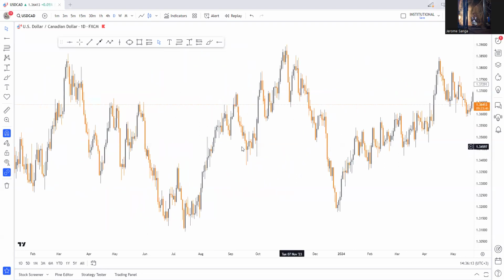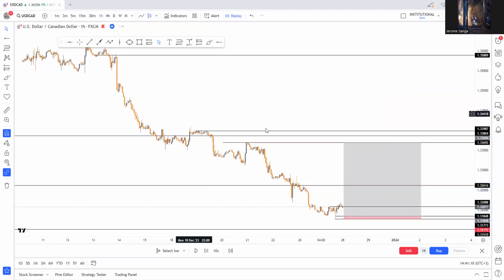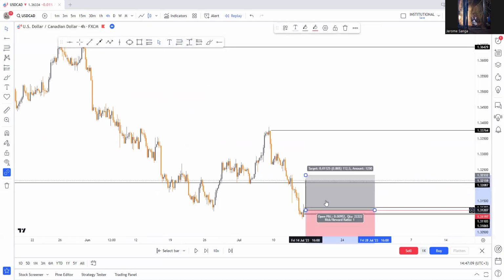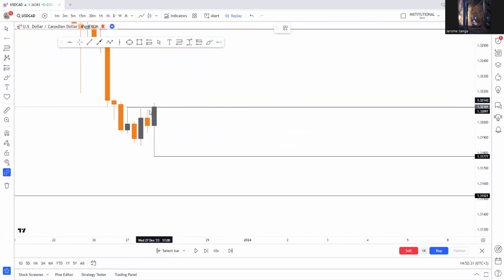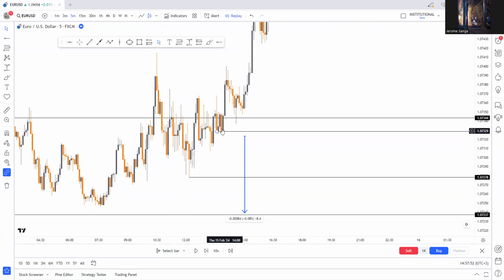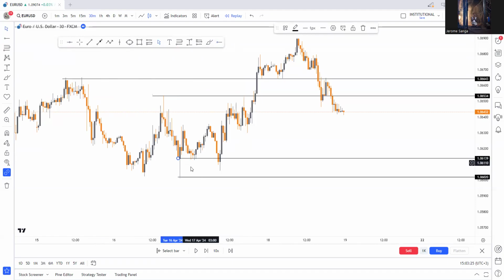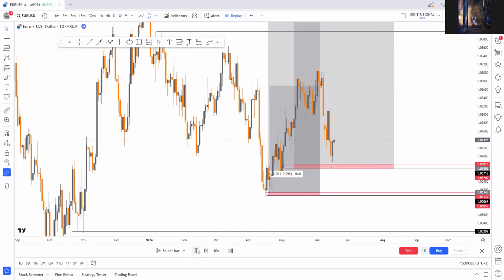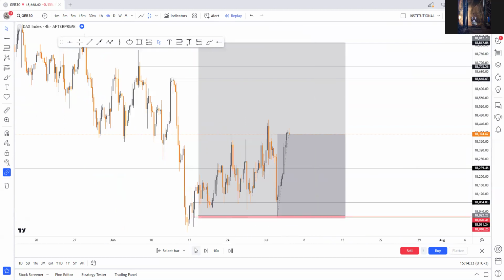THE BEST SNIPER ENTRY STRATEGY YOU NEED IN 2024| KEEP IT SIMPLE. part 2